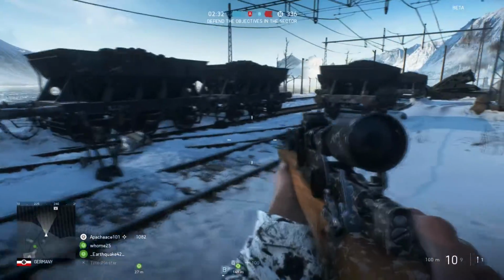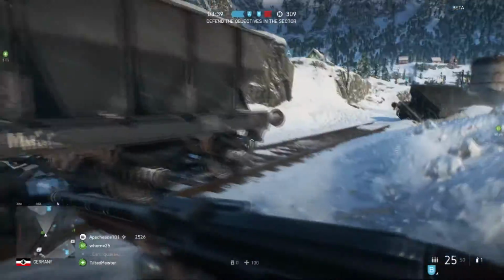Battlefield 5 (BFV) Beta Thoughts/First Impressions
Just some thoughts I had while trying out the Beta. Could be kinda cool...